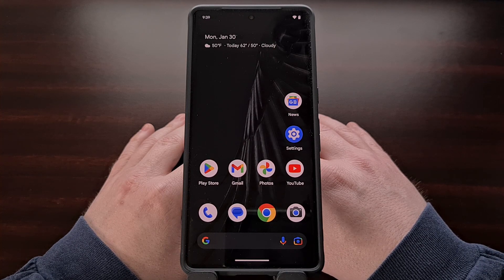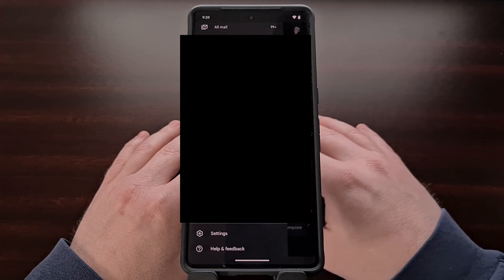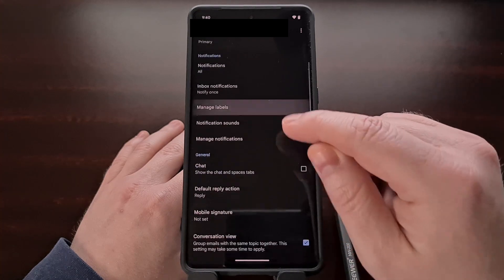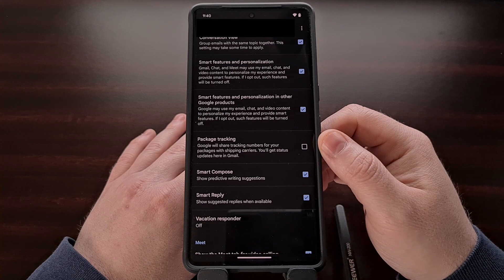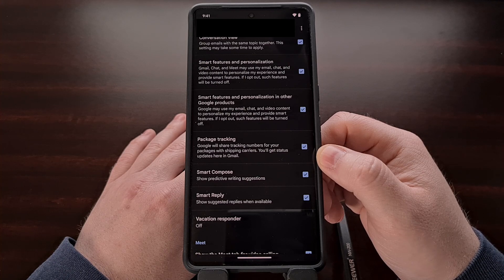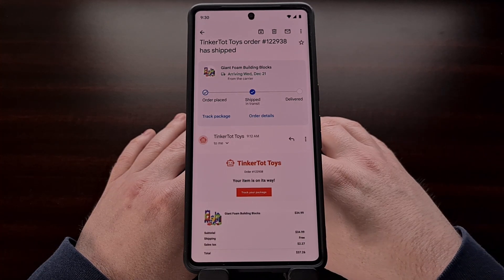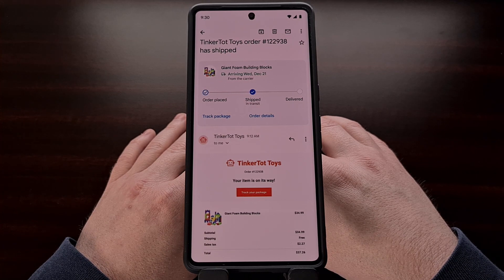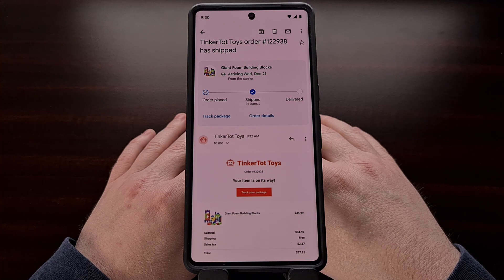Gmail Update Adds Option to Track Package Progress Directly in the App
Google just updated their Gmail application with a new feature that allows you to track the progress of a package from within the app.

Video Description
Over the years, Google has tried a few different ways to improve the user experience when it comes to tracking packages that you have recently purchased. Back when Google Now was a thing, the company surfaced cards for the user when it detected a package was being sent to you.

But when Amazon stopped including the tracking details directly in the email itself, it seemed as if Google had backed off from developing these types of features.

However, a recent update to the Gmail application has added a somewhat useful feature for those who have been sent their tracking details within the email itself. We saw this initially announced back in November of last year but the update looks to be available for everyone now.

And we have to manually enable the feature if it's something you want the application to do for you. Without the feature enabled, Google will not add this useful information to the top of your emails.

So we can turn this feature on by opening up the Gmail application and then tapping the hamburger menu icon at the top left of the screen. Now we need to scroll down this list so that we can select the Settings option.

And then scroll down through this list so that we can see the features available in the General section.

This is where you should see the new "Package Tracking" toggle that is going to be disabled by default. At least that's how things are right now. Just tap the toggle to enable the feature and that's all you have to do.

iOS users will find this toggle within the new "Data Privacy" section of the Settings area within the Gmail application.

Now, when you view an email that has included the tracking information, you should see a card at the top of that email. It should look something like this. Where you're shown details of the product being shipped, when it is expected to arrive, and the progress that has been made so far.

There should even be links or buttons that you can tap to go straight to the order details and a way to actually track the progress the package has made during shipment.

1. Intro [00:00]
2. Open Gmail Settings [01:15]
3. Choose Your Email Address [01:36]
4. Enable Package Tracking [02:00]
5. Conclusion [02:46]